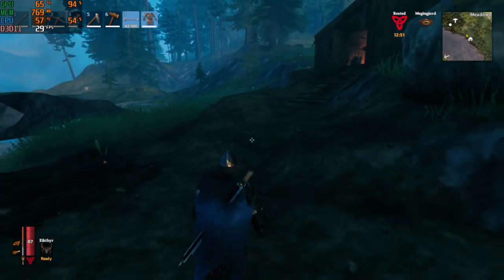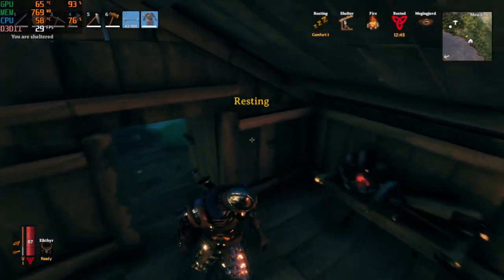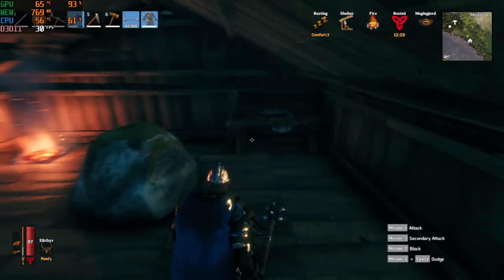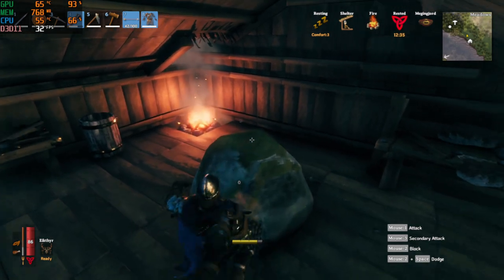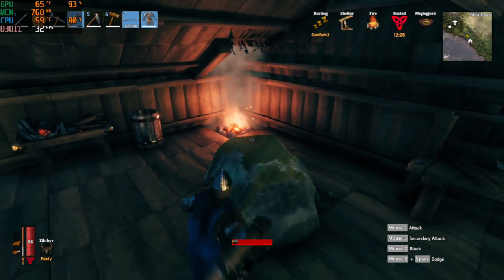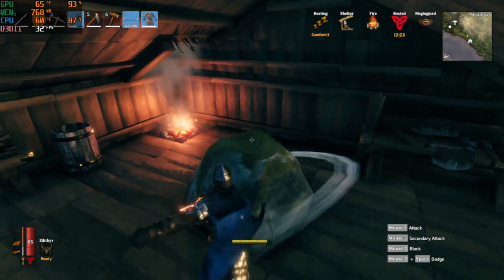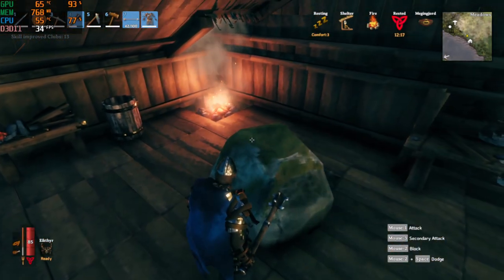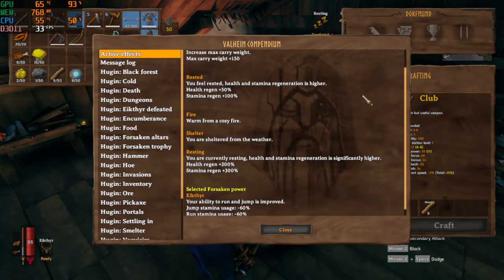Valheim - Weapons training room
Again, apologize for the crappy quality, my current GPU is legit 11 years old.